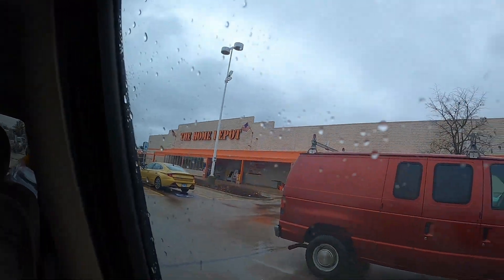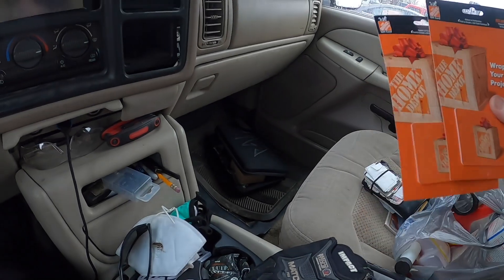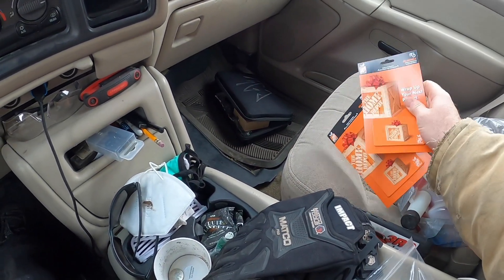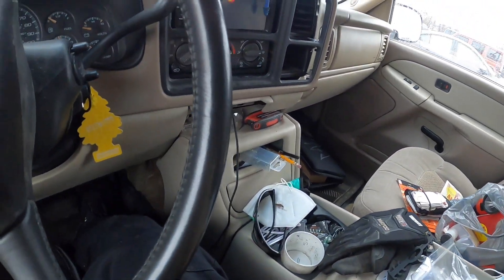Christmas shopping and winterizing Purple Haze